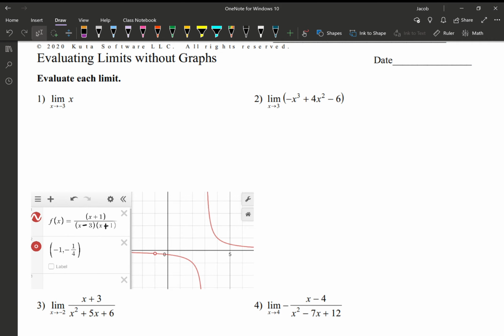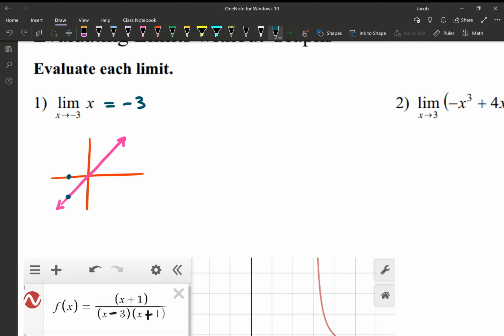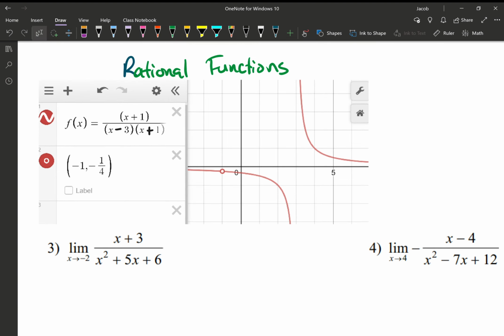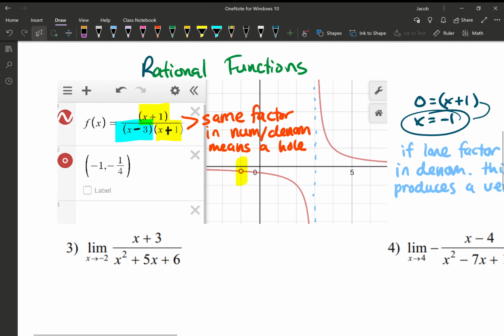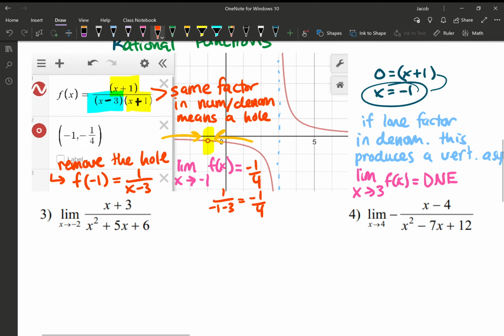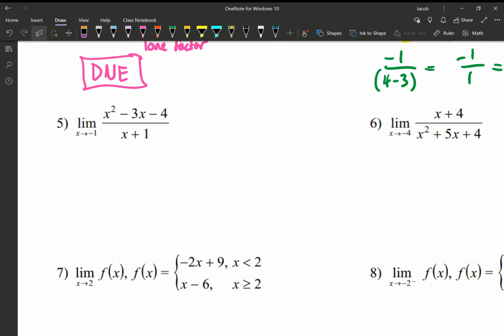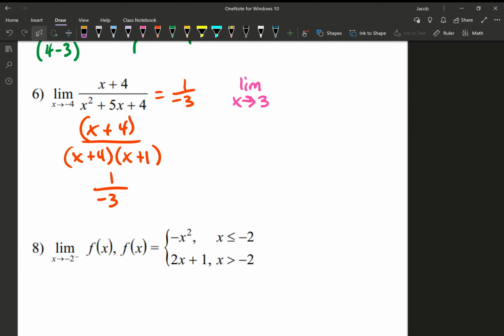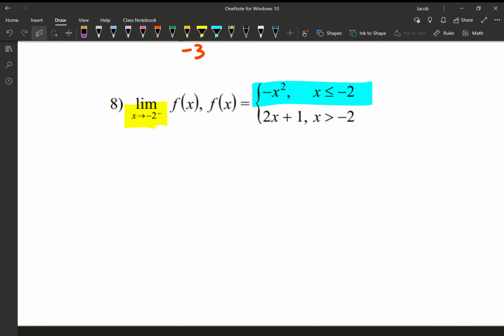Evaluating Limits without a Graph